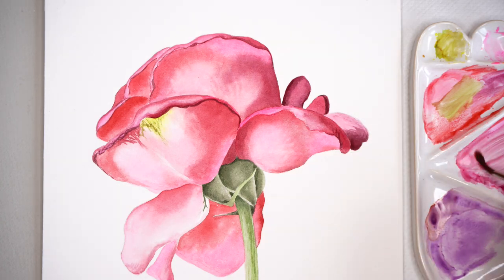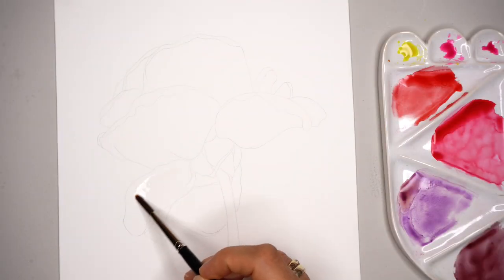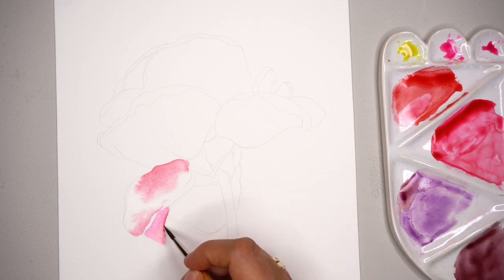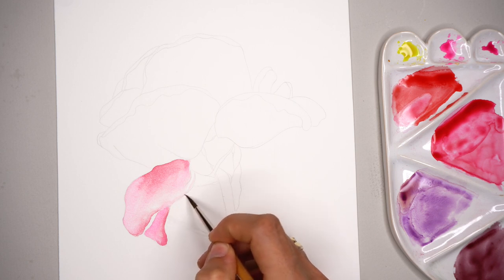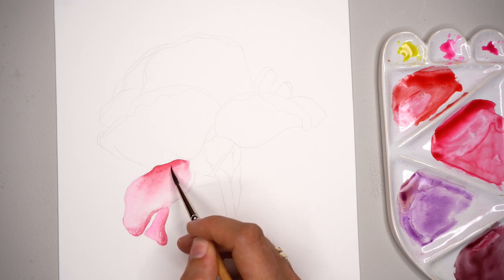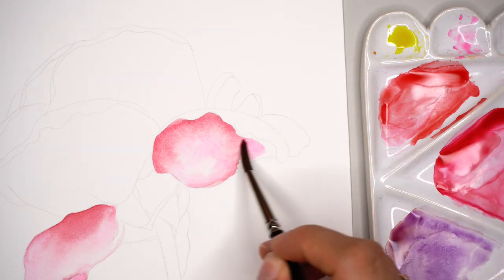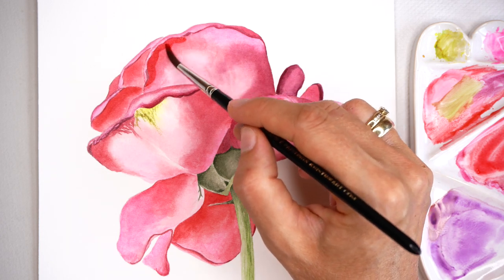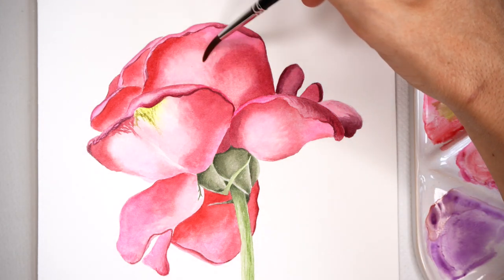Watercolor Tutorial for Beginners 🌹 How To Paint a Realistic Rose 🌹 Beautiful Rose 🌹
Watercolor tutorial suitable for beginners - how to paint paint a realistic rose. Pink and Red Rose with watercolors. This is a very good practice for beginner friendly realistic painting, previous knowledge with watercolors are required in order to paint with confidence.

🖌️MATERIALS:
Pigments - Lemon Yellow, Sennelier Red, Red Violet, Permanent Rose, Perylene Violet, Sap Green, Perylene Green  - remember to experiment with pigments that you have in your paintbox :)
Paper towel

- "The Rose And The Thorn' - Johannes Bornlof

               Kristine